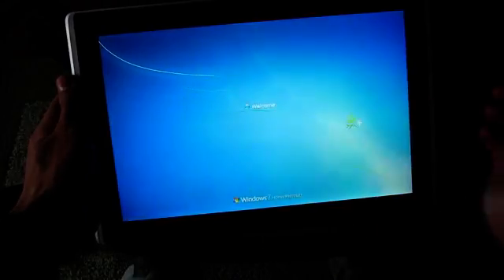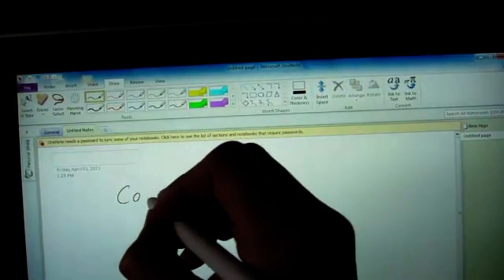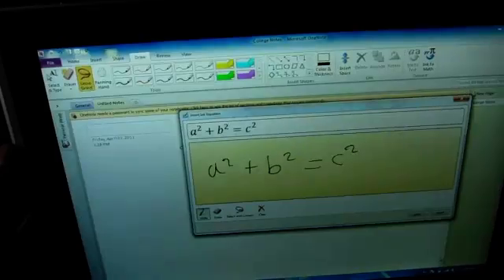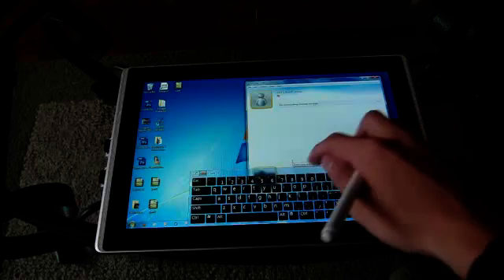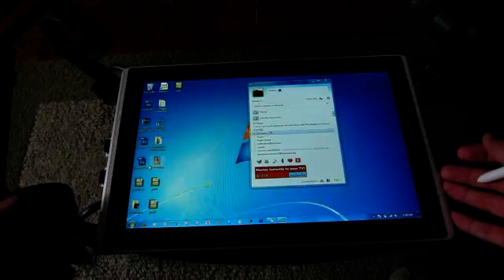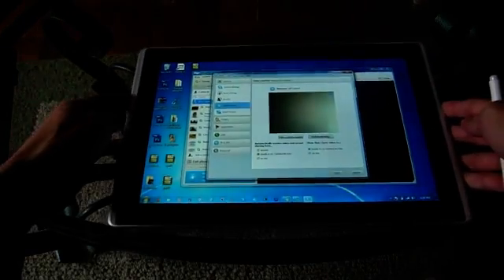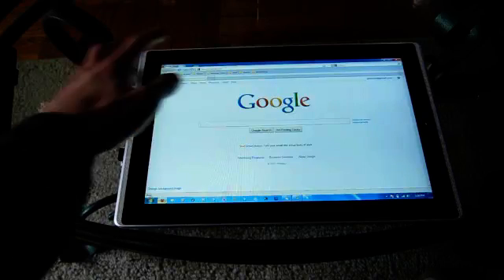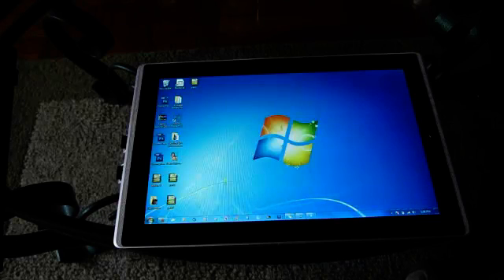Asus Eee Slate EP121 - 2011 Computer Tablet Personal Review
This is a quick personal review for the Asus Slate EP121. If you guys are interested on this tablet, I suggest you do some research and ask yourself why would you need a tablet PC. This baby works well with Photoshop CS5, Painter 11, ZBrush and amongst other programs. I will be uploading another video using Photoshop for Digital Painting.